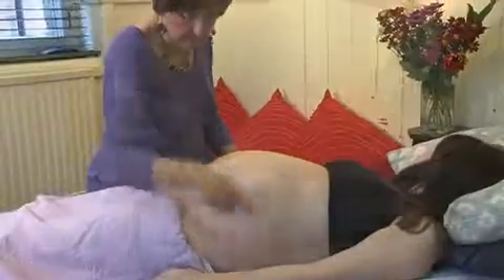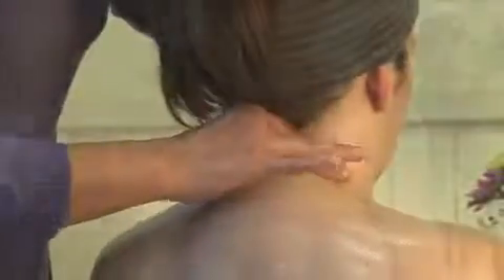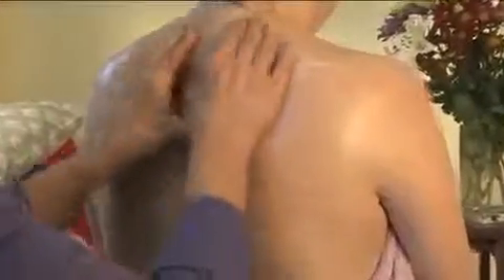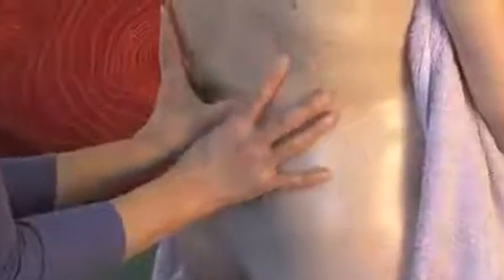GENTLE BIRTH WEB VIDEO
The Gentle Birth Method is a fully integrated mind-body therapy system that helps women towards having a good birth. The aim is not to focus on having the "Perfect Birth" rather it is about having a birth where you feel in control of whatever is happening for you.

I have worked with hundreds of women and I believe it is one of the best methods in helping women to birth well.